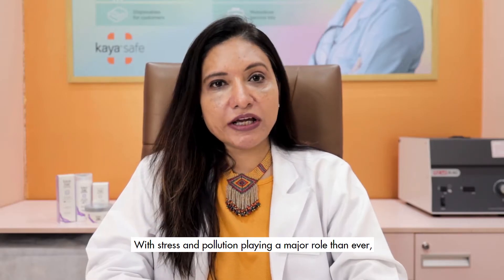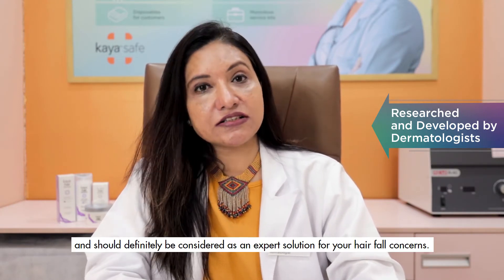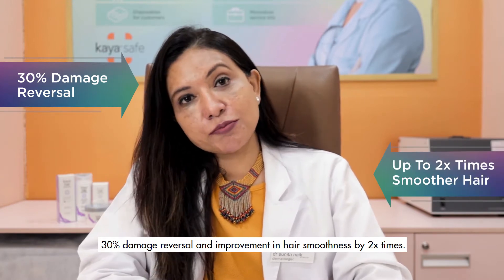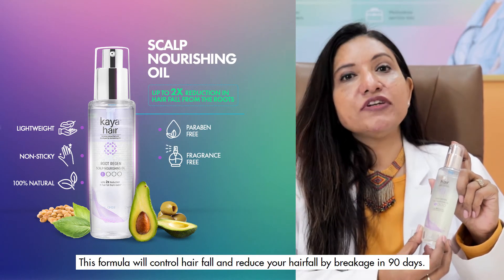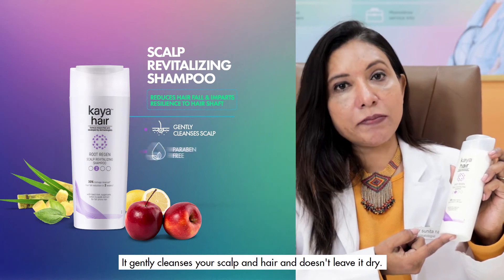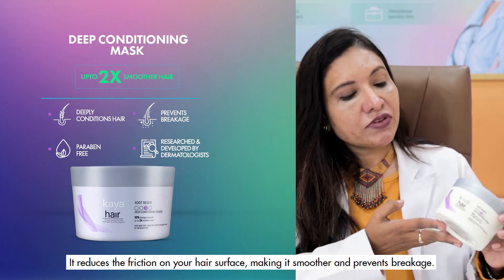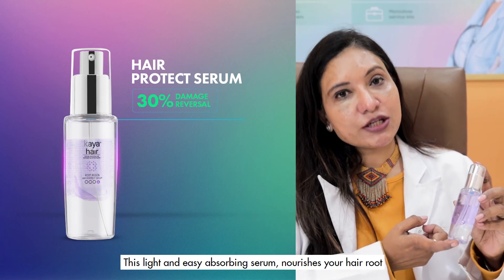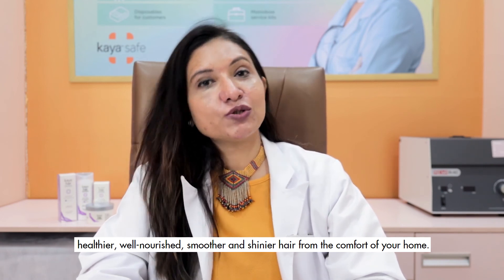Kaya Root Regen Hair Range | Bye Bye Hair Fall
Everyone has faced their fair share of hair fall some time or the other.
Hair fall can occur for many different reasons and we at Kaya want you to bid adieu to your hair fall for good!
Switch to an easy 4 step regime to get rid of your hair fall completely.
Kaya's Root Regen range has been developed by expert dermatologists to especially treat hair fall.

In this video, Dr. Sunita Naik, Sr. Consultant and Dermatologist at Kaya talks about Kaya's Root Regen Hair Range

We hope this video is helpful. Do let us know of other topics you'd like our dermatologists to cover in the comments section below.

Step into Kaya Clinic without any worries and step out with the skin and hair of your dreams.

Everyone desires beautiful skin and gorgeous hair. We at Kaya understand this aspiration & customize services that suit the needs of every individual.